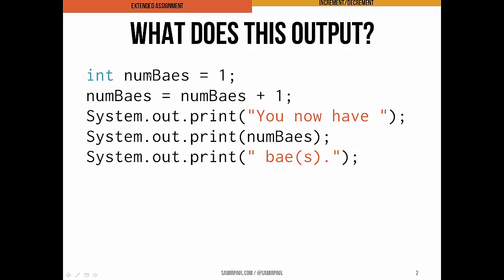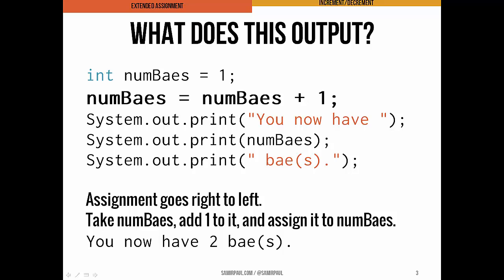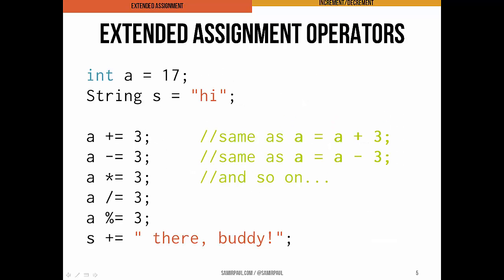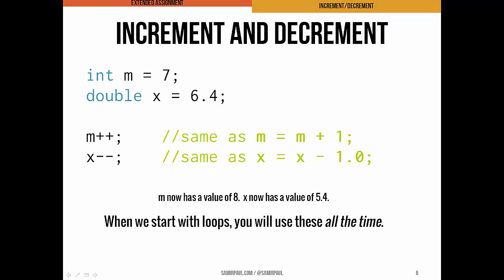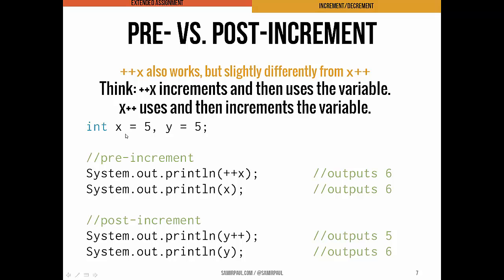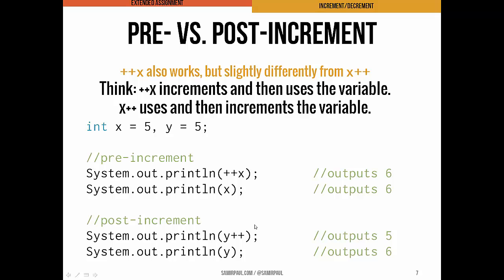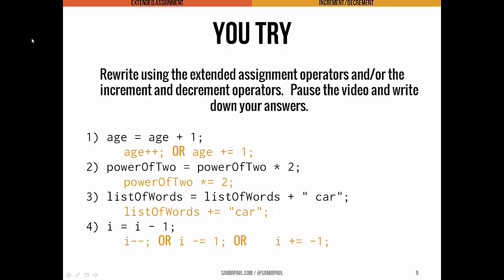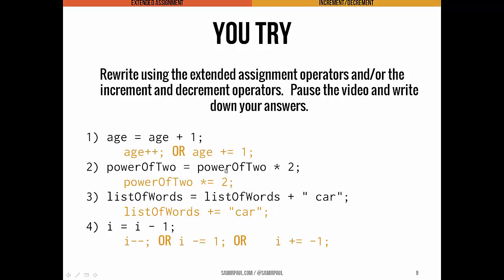01_02 Additional Operators